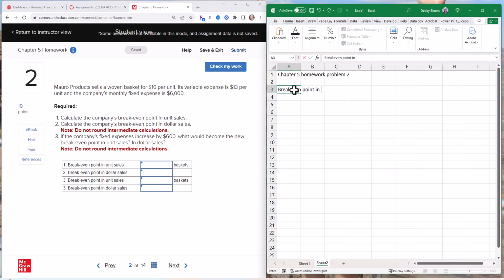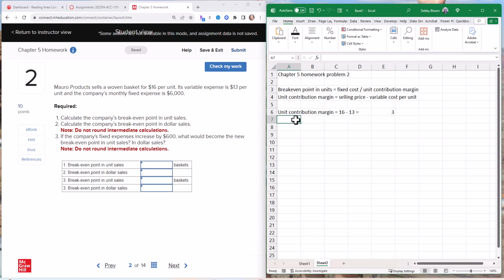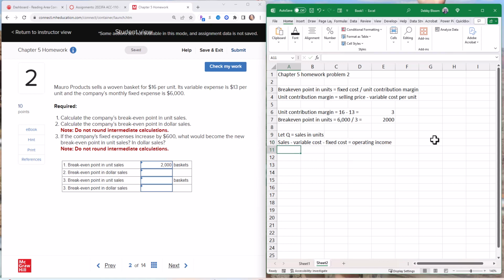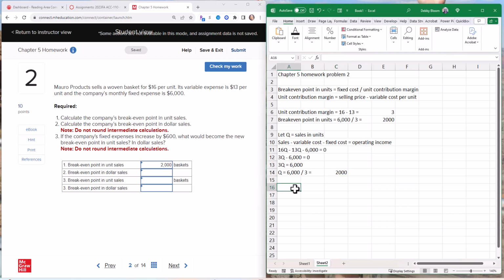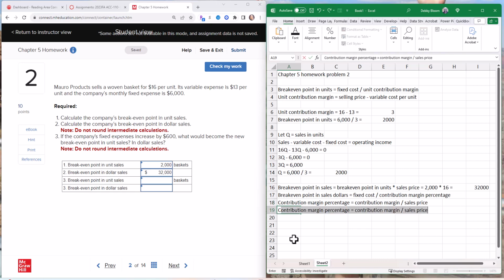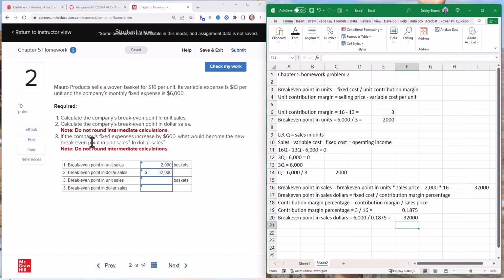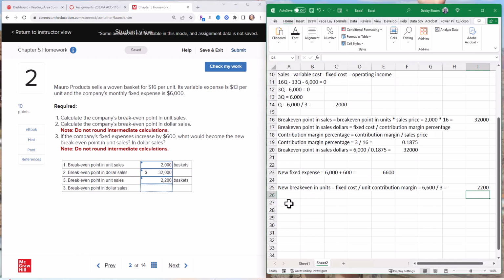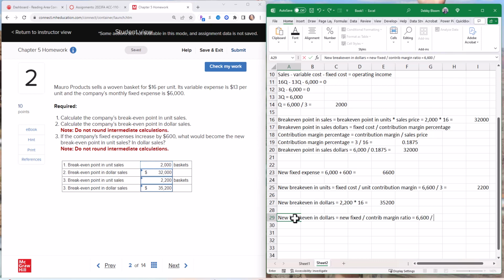Managerial Chapter 5 HW Problem 2